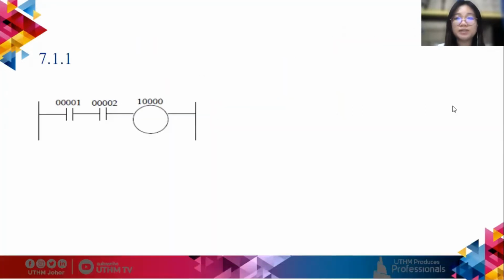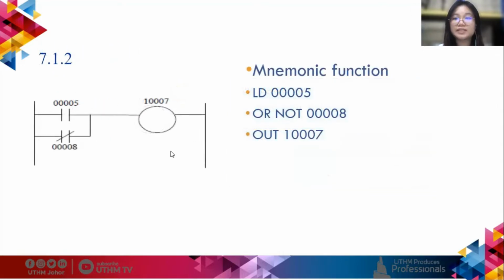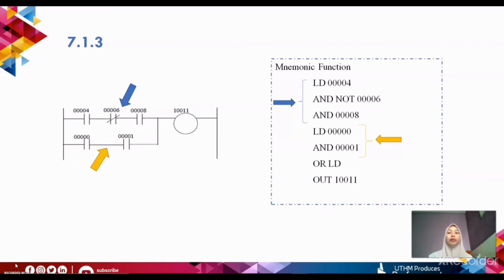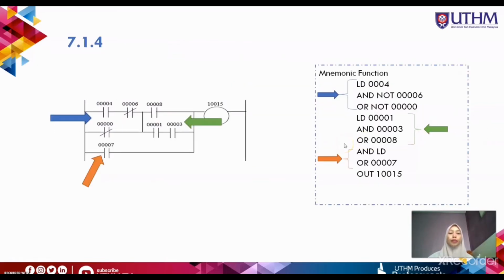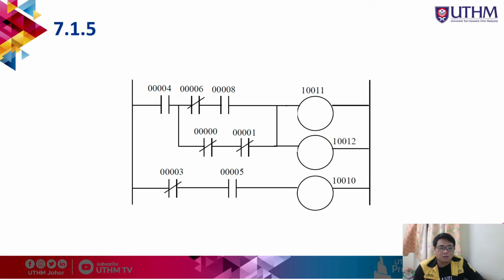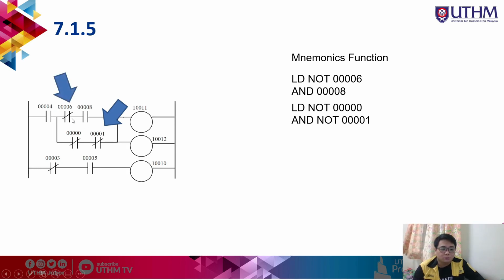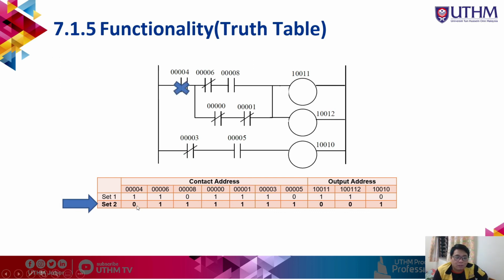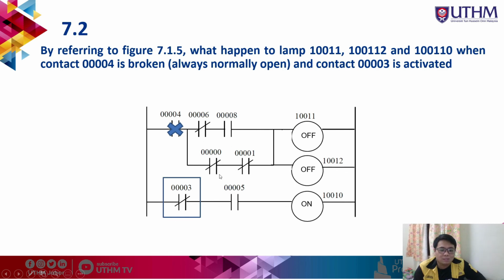Engineering Practice MRIB PLC Lab 1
UTHM BEJ30701 Engineering Practices Section 4 Group 3
PLC Lab 1 Introduction to PLC Programming by Using Console